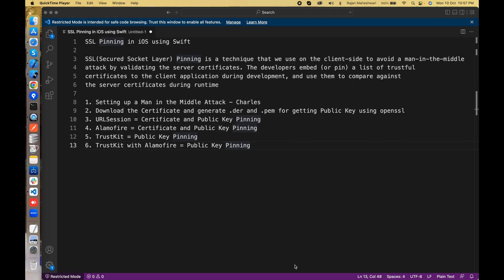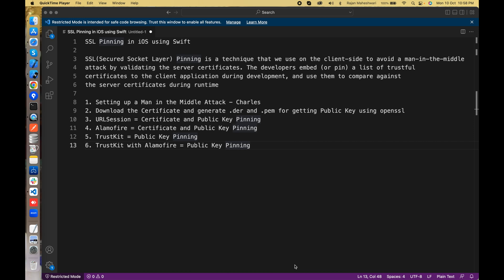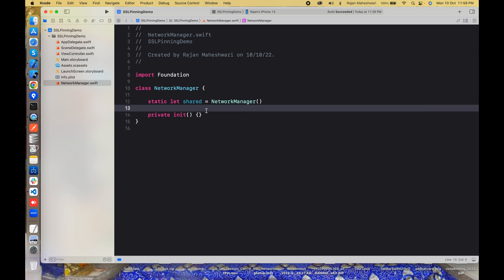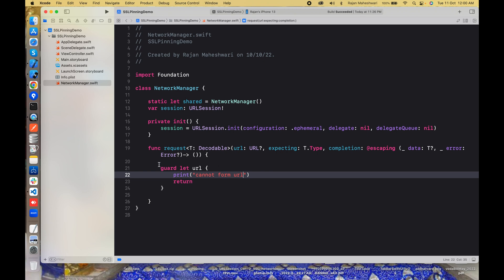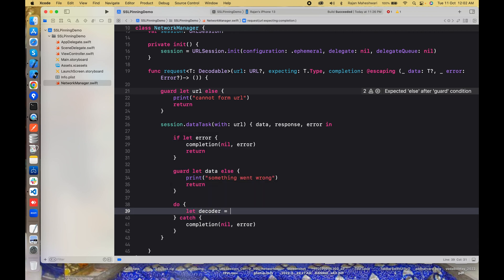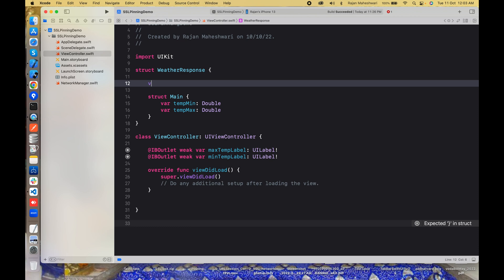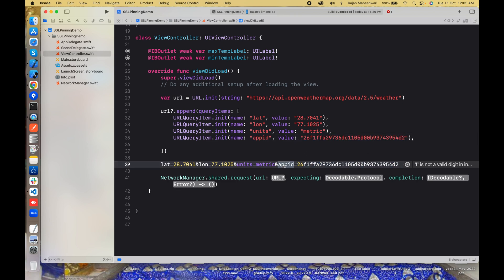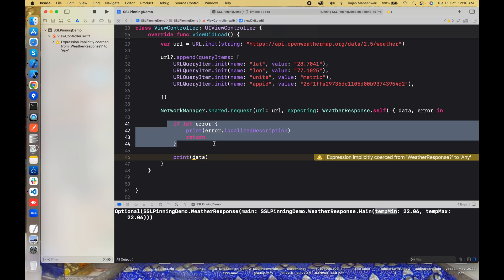SSL Pinning in iOS using Swift - Part 1 (Introduction)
In this video, we will learn what SSL Pinning is and how we can implement the same using various methods and techniques. This video introduces what we will be doing in this SSL Pinning series.

In this video series we will cover these major points:
1. Setting up a Man in the Middle Attack - Charles
2. Download the Certificate and generate .der and .pem for getting Public Key using OpenSSL
3. URLSession = Certificate and Public Key Pinning
4. Alamofire = Certificate and Public Key Pinning
5. TrustKit = Public Key Pinning
6. TrustKit with Alamofire = Public Key Pinning

A Network Manager will also be made in this video.

Here is the complete SSLPinning Series in iOS using Swift